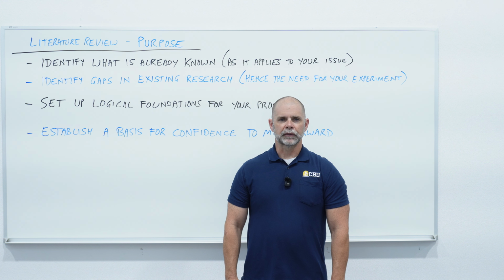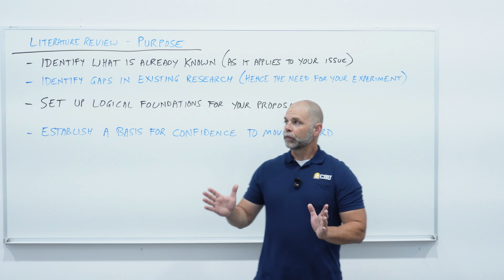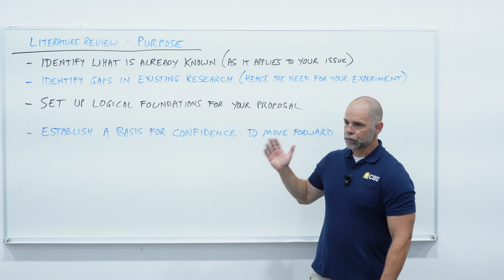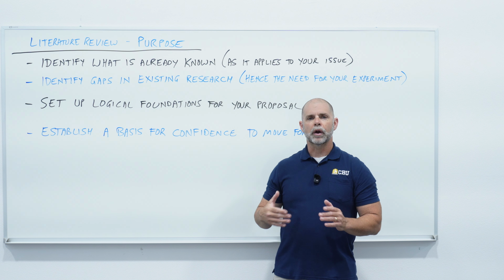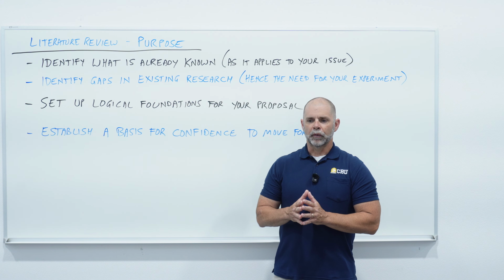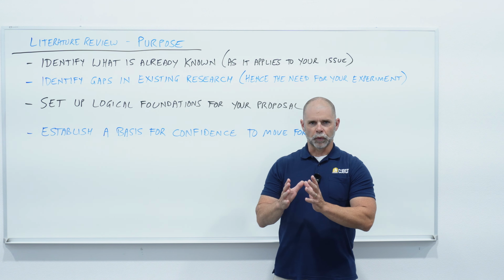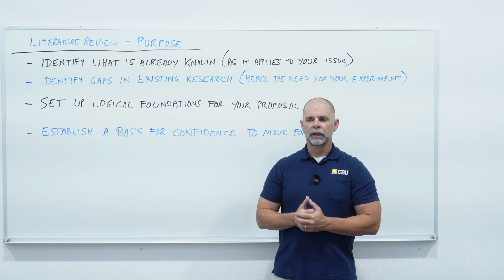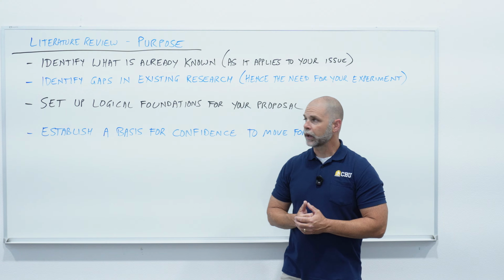Literature Reviews Purpose